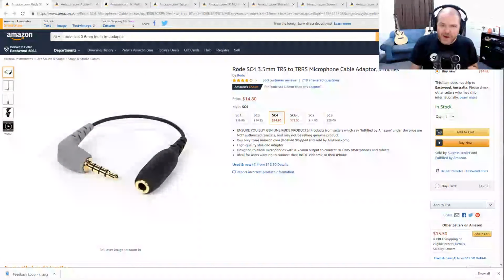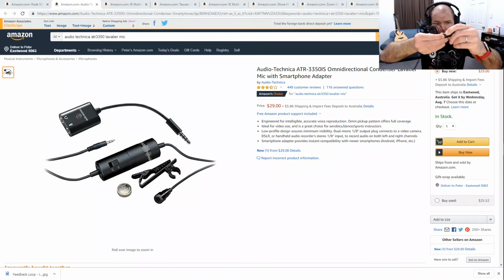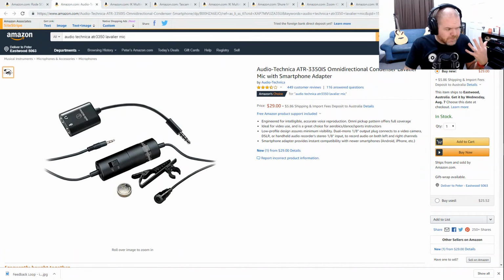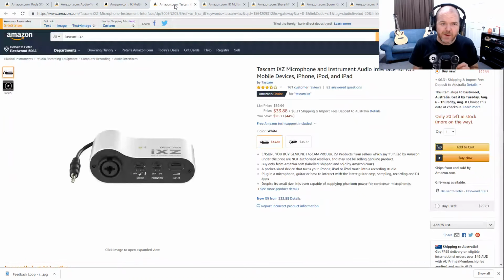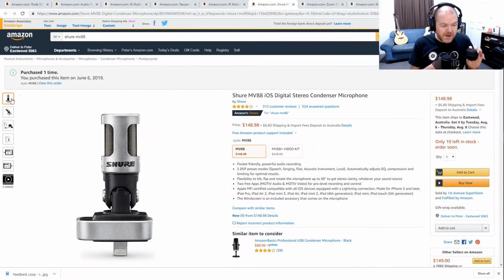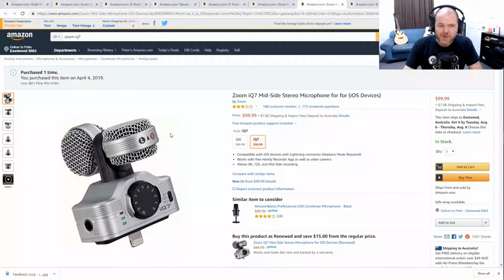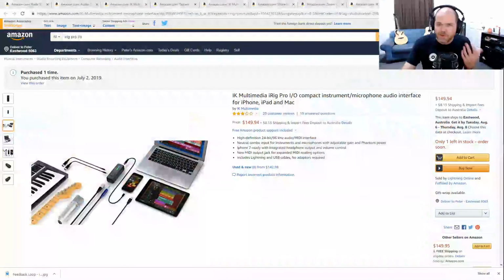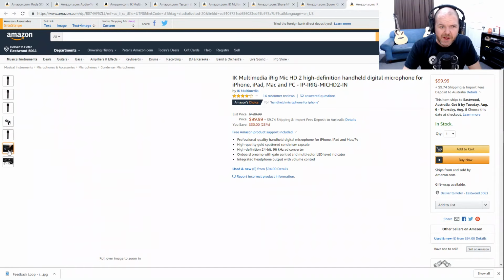How to use a microphone to get better sound on iPhone/iPad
What is the best microphone to use with your iPhone or iPad to get a good quality audio recording?

In this video, I take you through options for iPad and iPhone mics for every budget.

Rode SC4 TRS to TRRS adapter
Audio Technica AT3350 lavalier mic
iRig Pre
Tascam iXZ
iRig Mic

Shure MV88
Zoom iQ7
iRig Mic HD2

iRig Pro I/O

==  Pete Recommends ==

== Web & Social ==